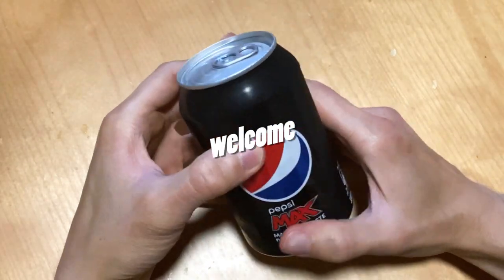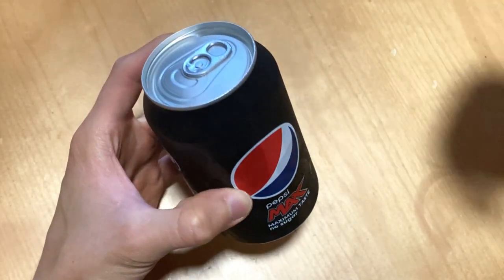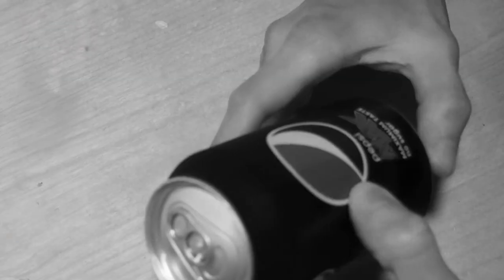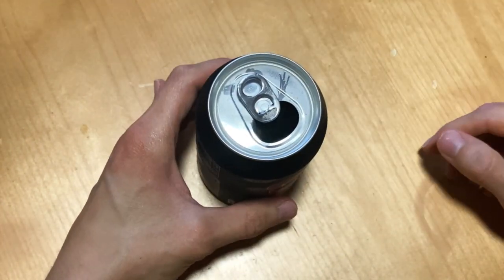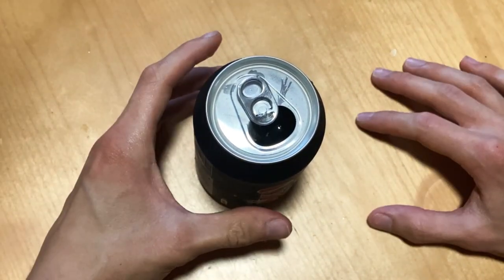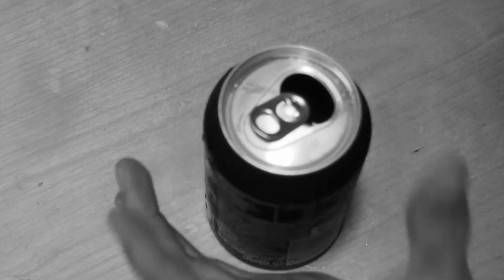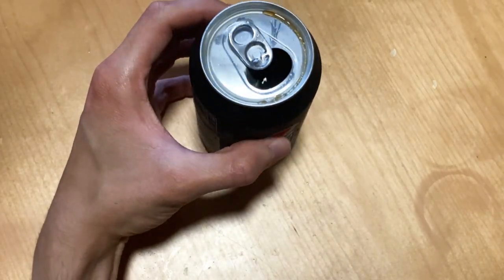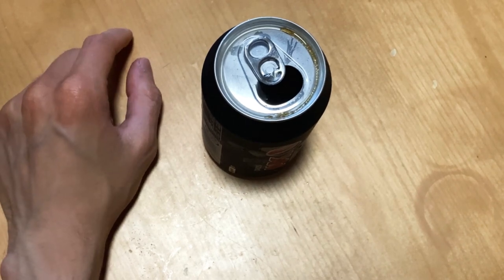Pepsi Max Taste Test: The Most Popular Zero-Sugar Cola?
Taste test of pepsi max.